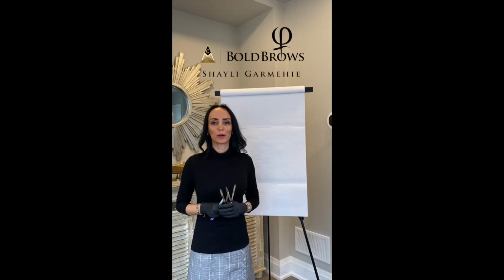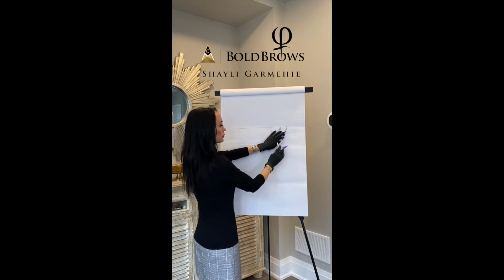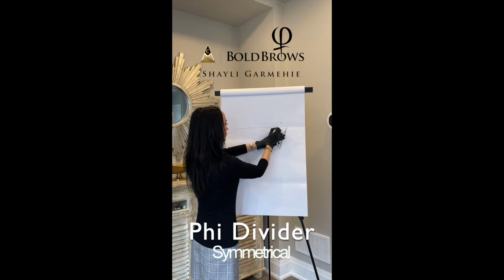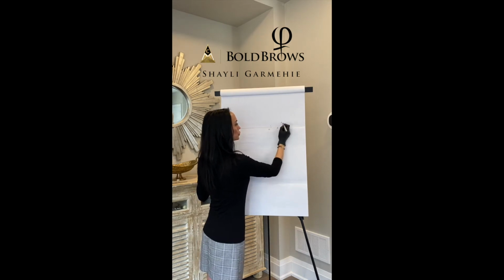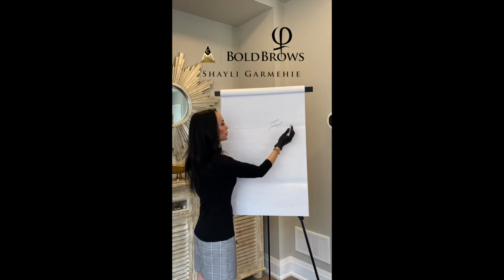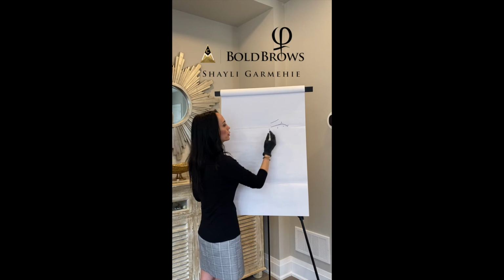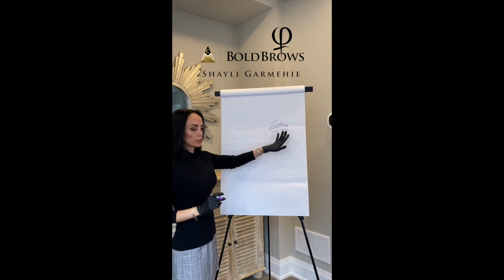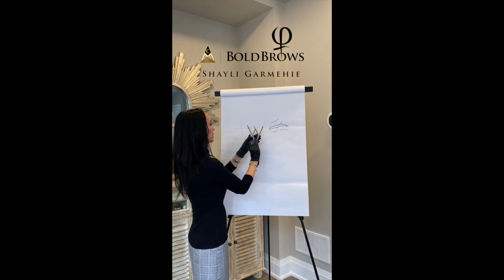Eyebrow Shaping and Symmetry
Eyebrow Shaping and Symmetry Tutorials by Master Shayli Garmehie
Learn how to shape symmetrical eyebrows with Microblading Boldbrows basic online training with me. Here I’ll show you a quick video tutorial on how to use the phi divider.